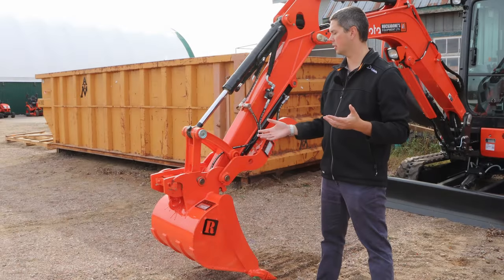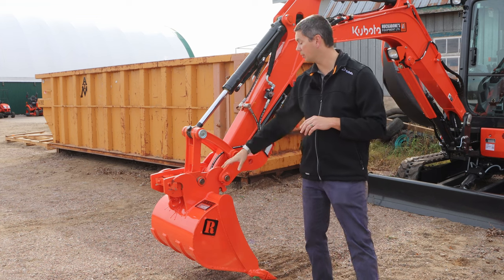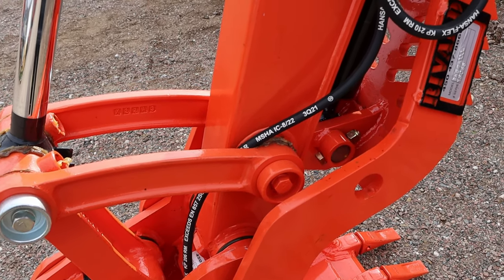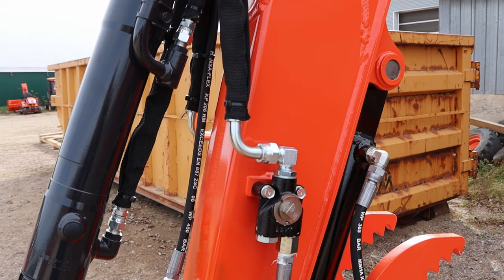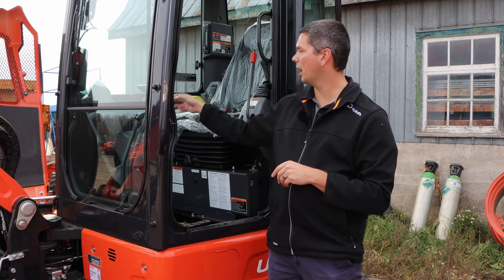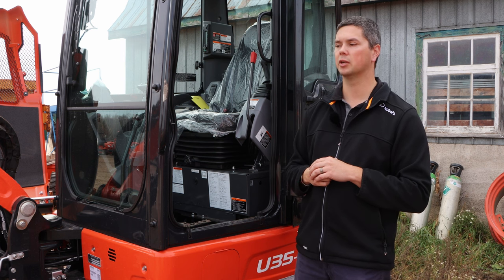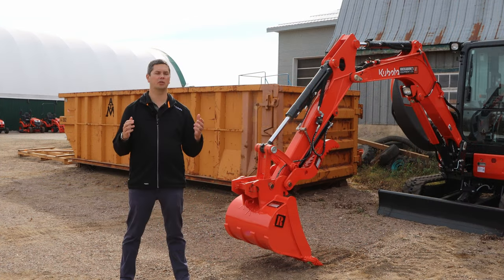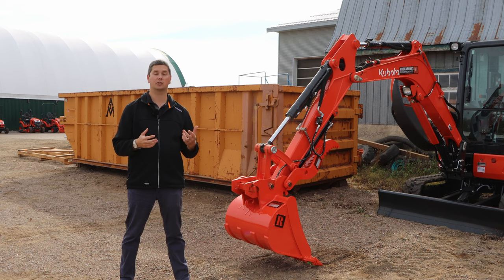Rivard Hydraulic Disconnect Bucket! (2023 Kubota U35-4)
Chris and the team show off the Hydraulic Disconnect Bucket by Rivard on this 2023 Kubota U35-4 excavator.